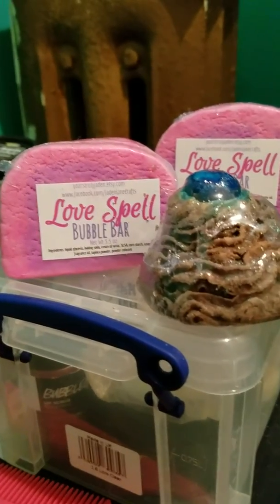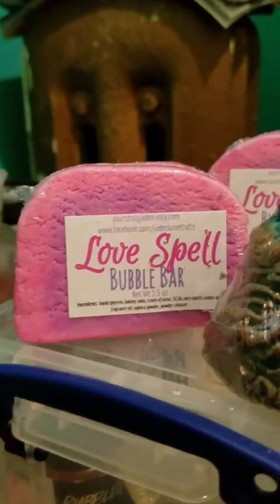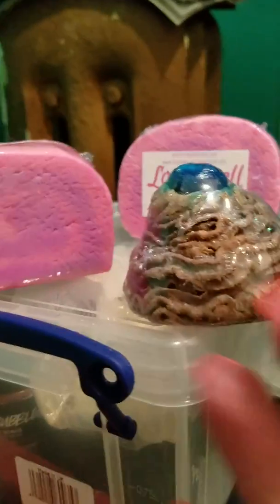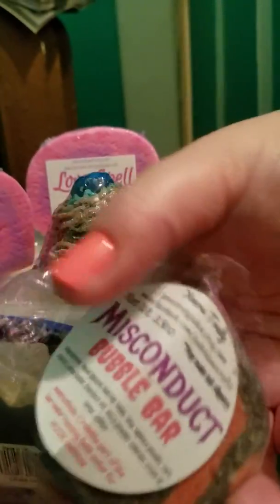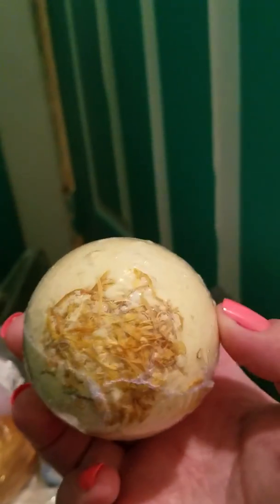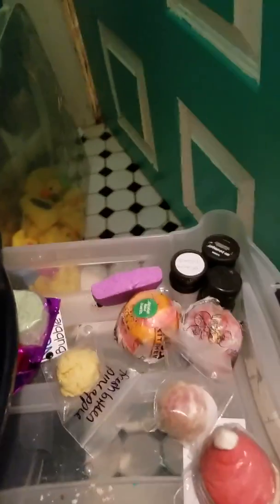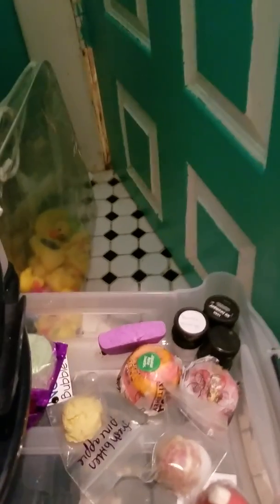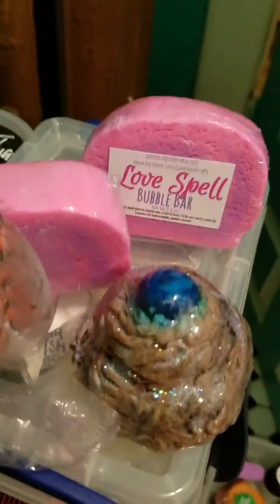Yours truly Jaden etsy shop love spell bubble bar and more